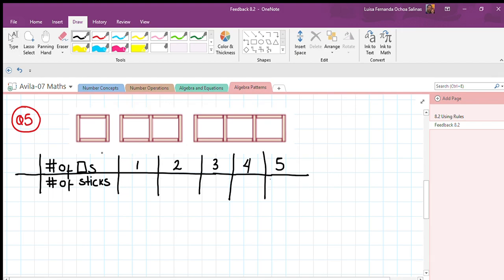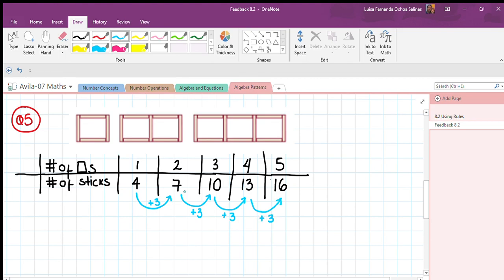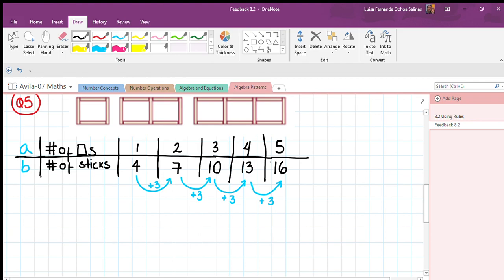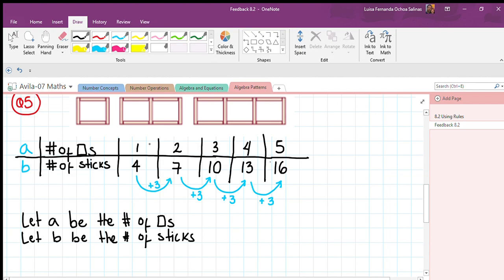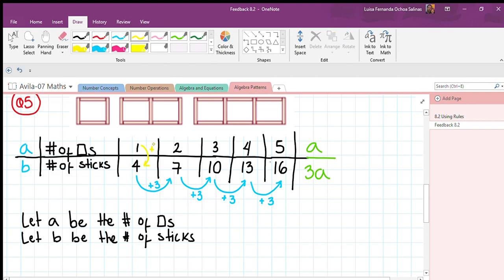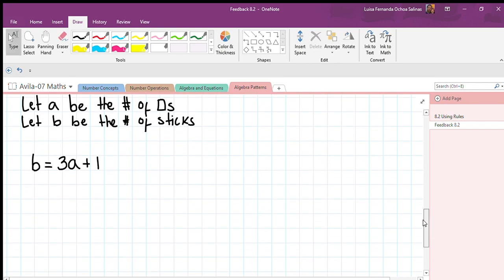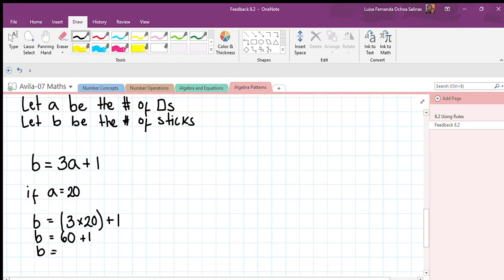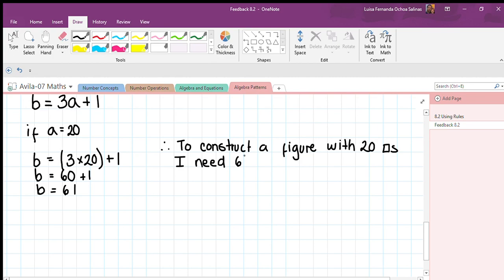Feedback 8 2 Part 2